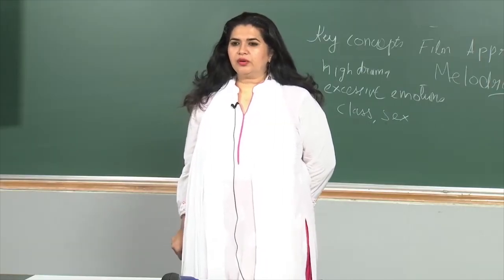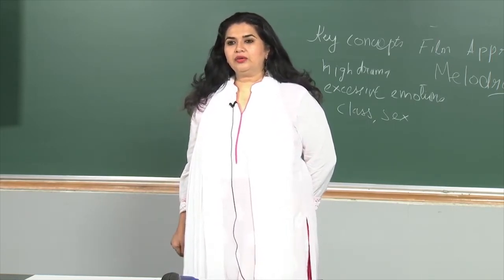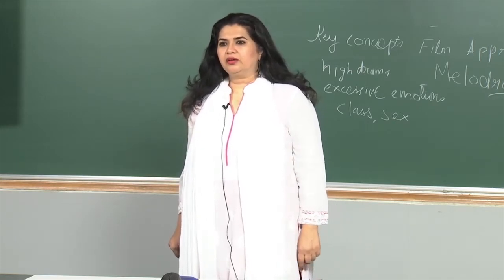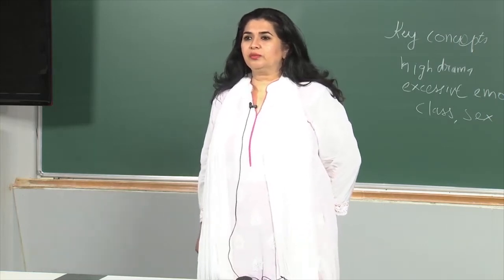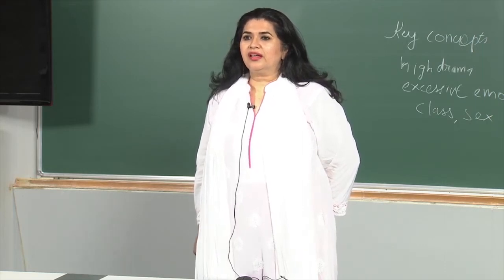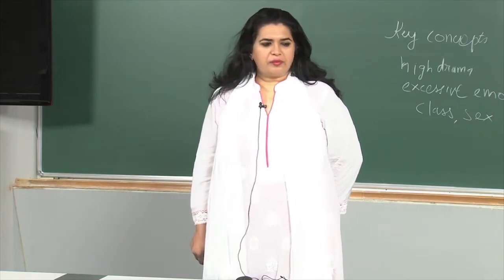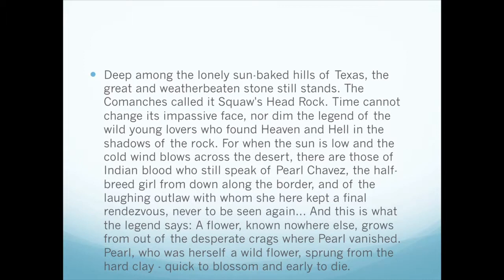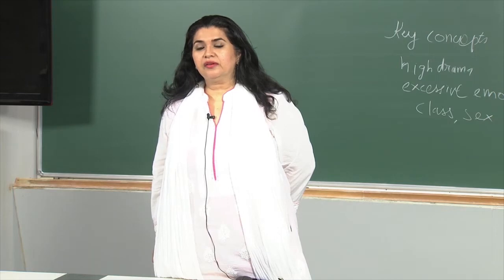Melodrama swayamprabha CH39SP